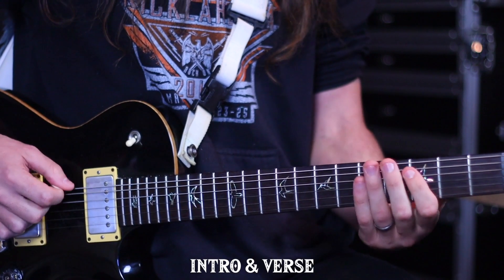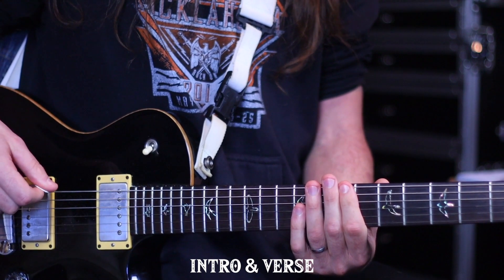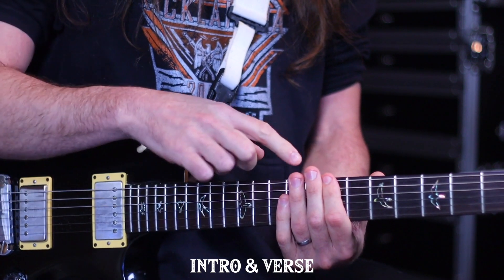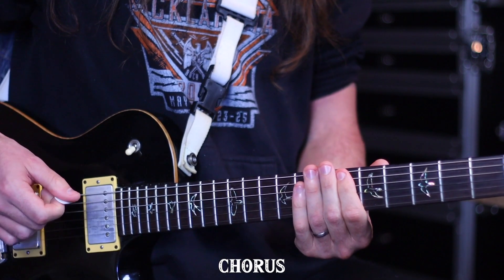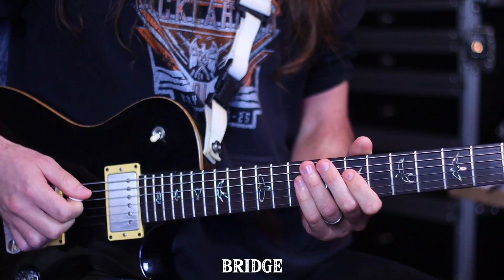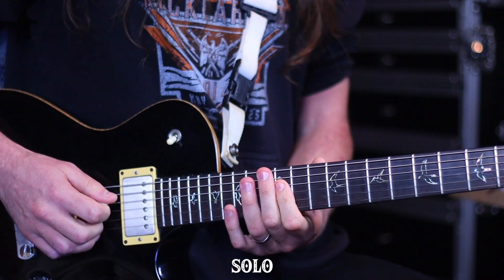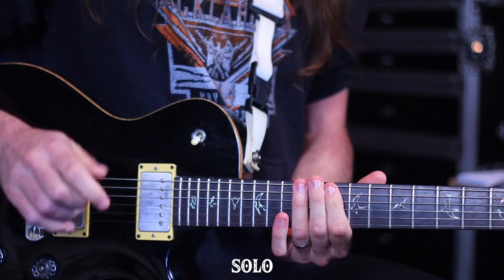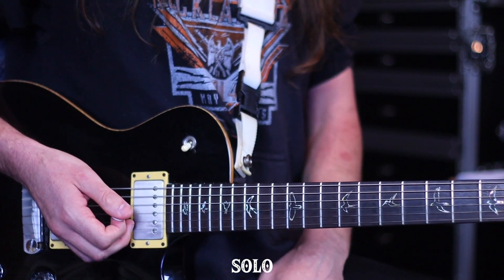Leon's Licks - "RUST" Guitar Lesson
Intro & Verse - 1:22
Chorus - 7:13
Breakdown - 8:48
Bridge - 10:33
Solo - 12:37
Ending - 18:48